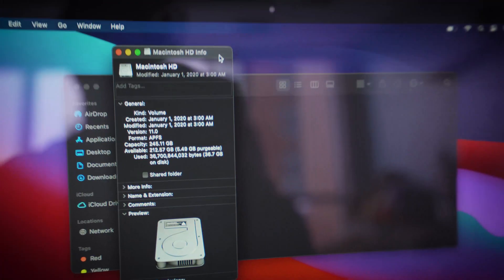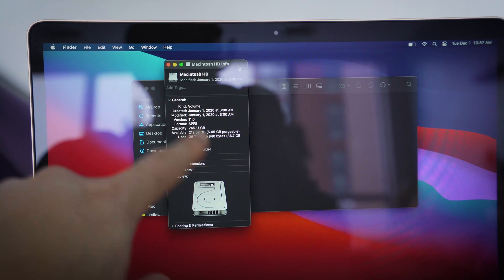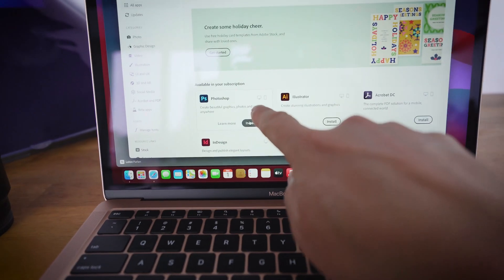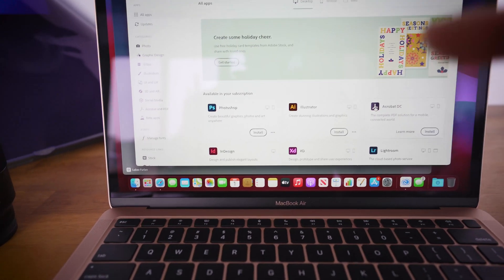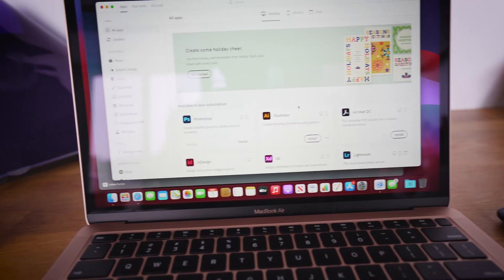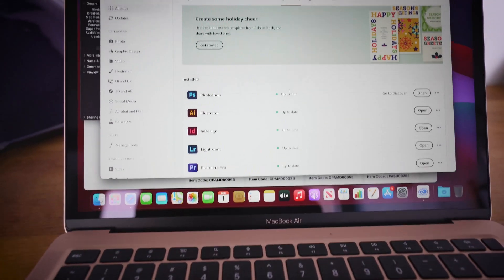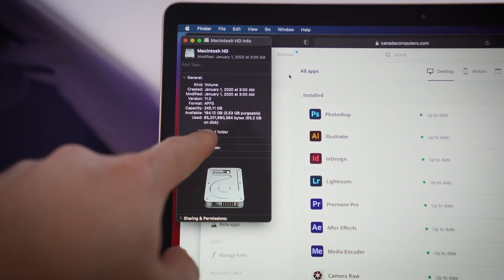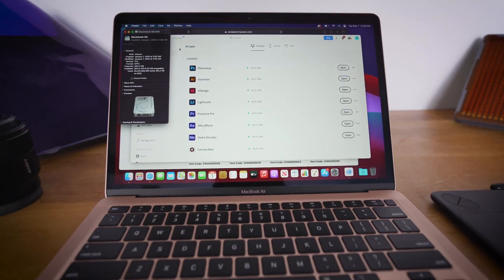Cheapest MacBook Air M1 256gb installing Adobe CC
appleM1 adobeCC techreview Today we are installing Adobe Creative Cloud on our brand new Apple MacBook Air M1. We want to see how much storage it really takes.